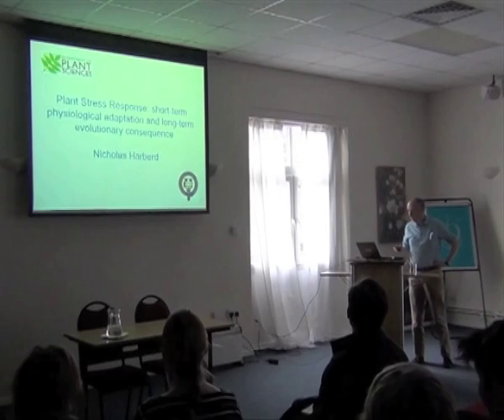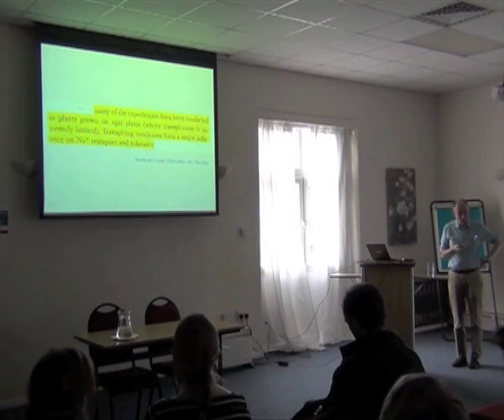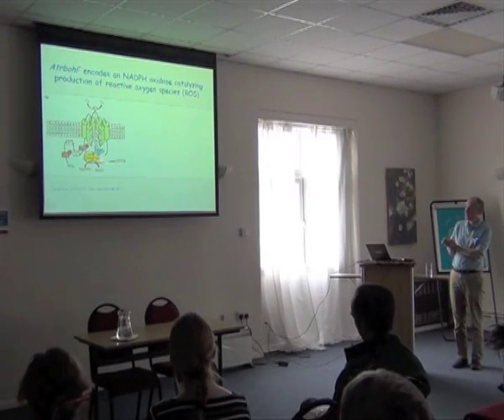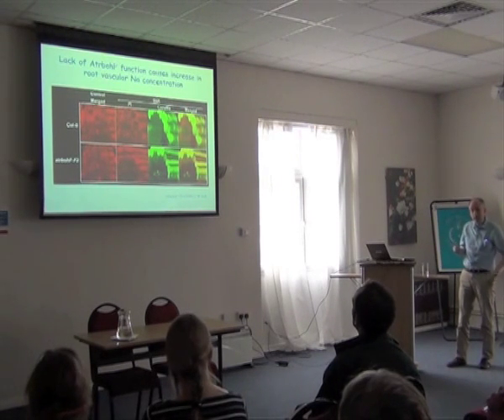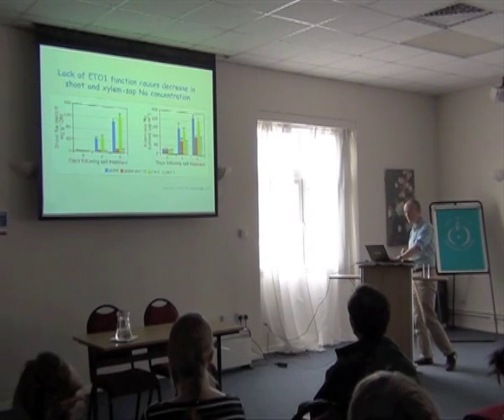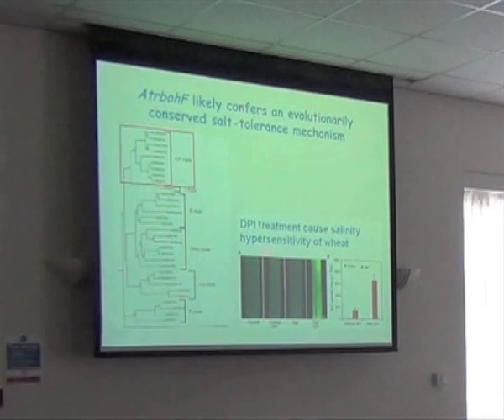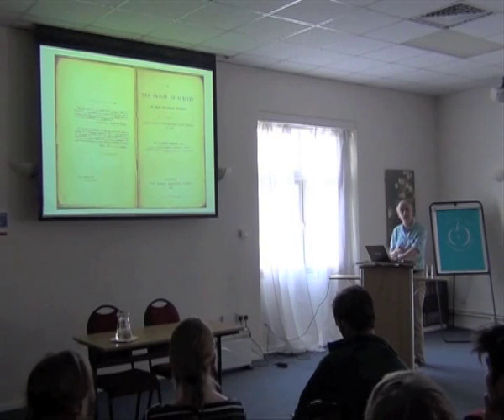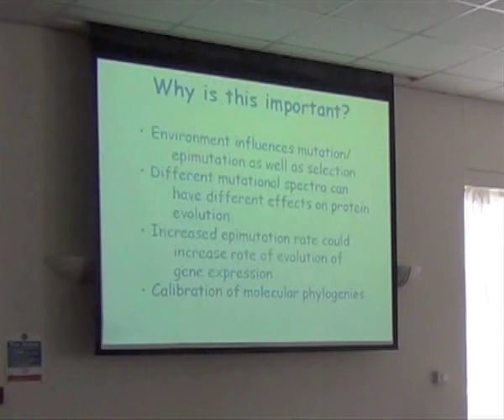Plant Stress Response; short term adaptation and long term evolutionary consequence by Prof Nichola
One of the East Malling Research 2014 season of lectures